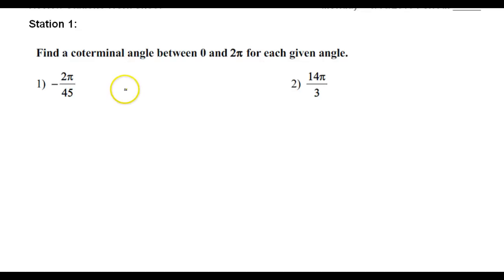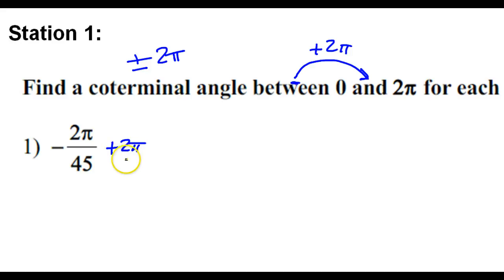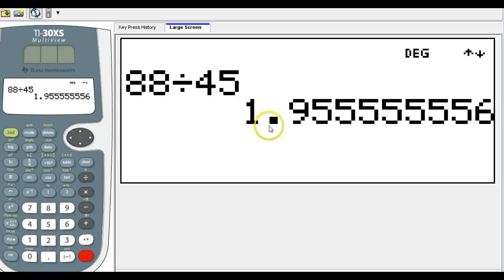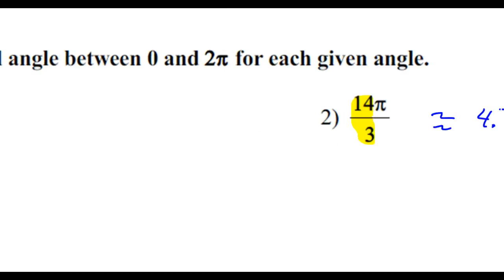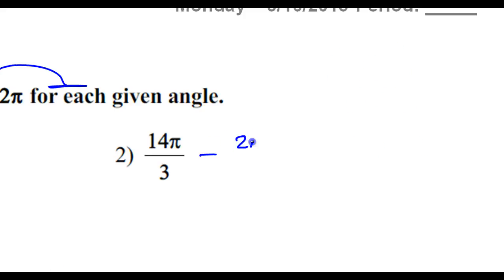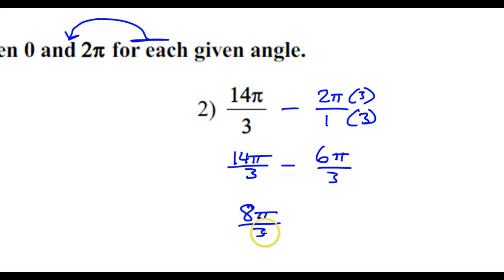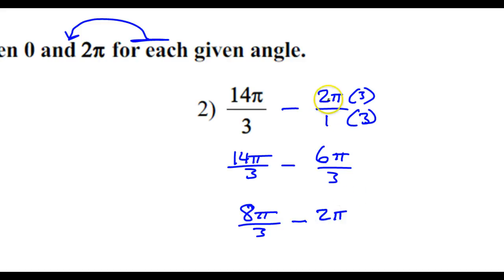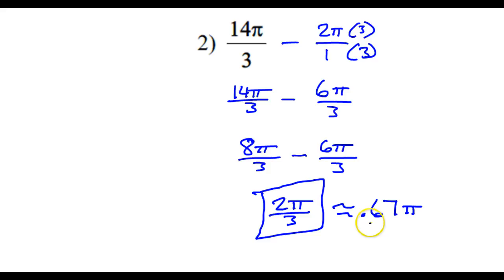Day 13 CW Station 1 Finding a Coterminal Angle Between 0 and 2 Pi